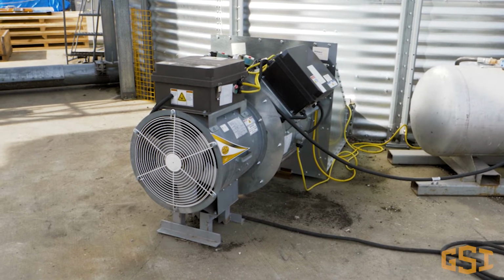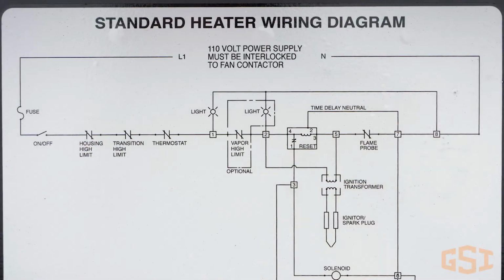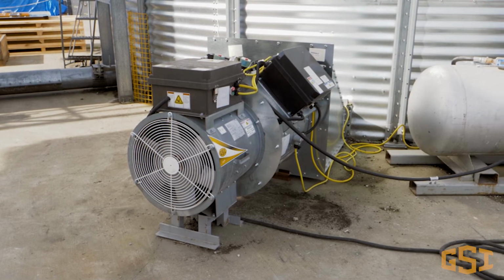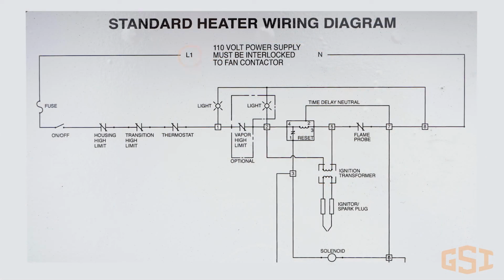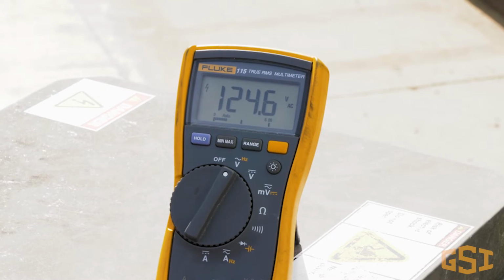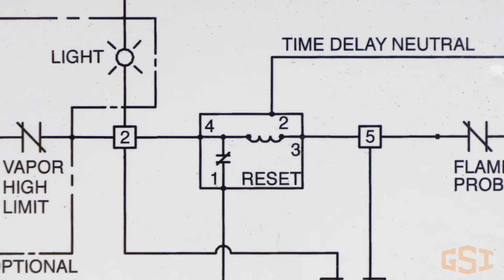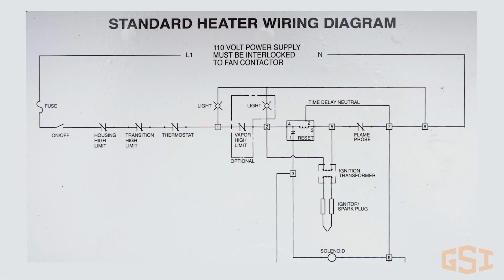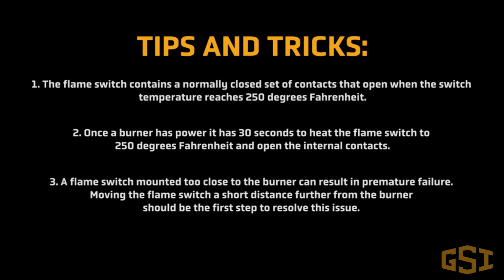Standard Heater Troubleshooting